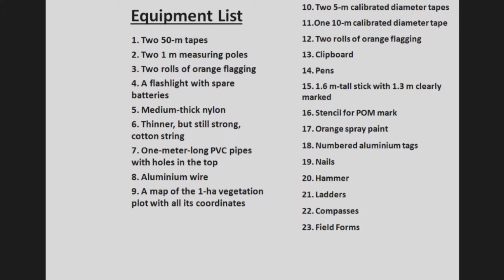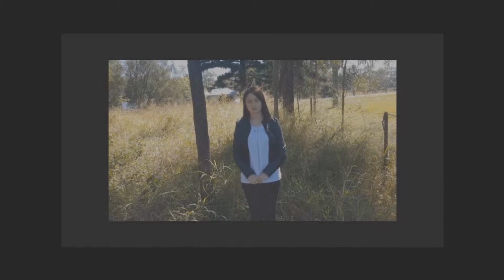Complete 1000 Volume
vegetation assignment